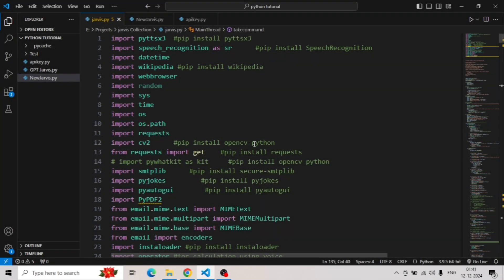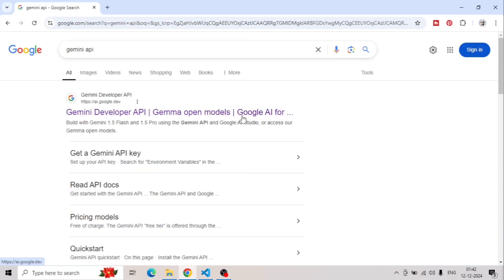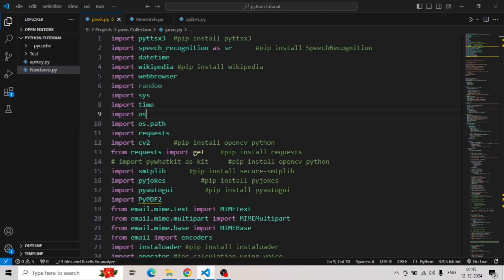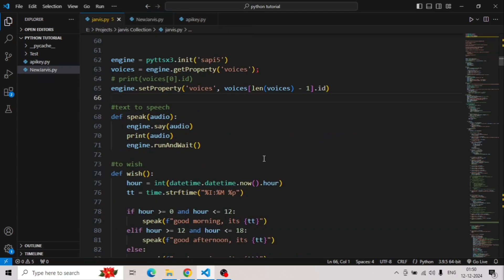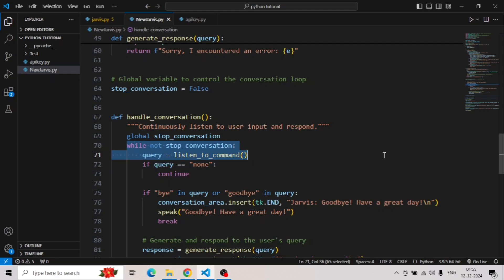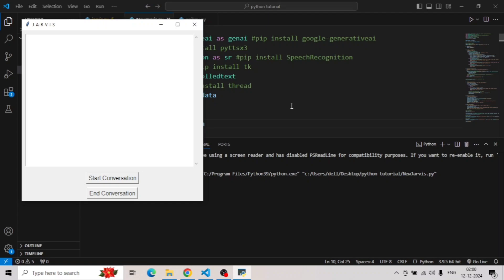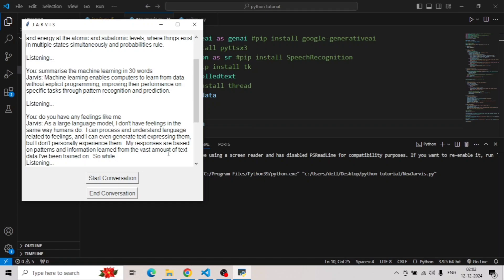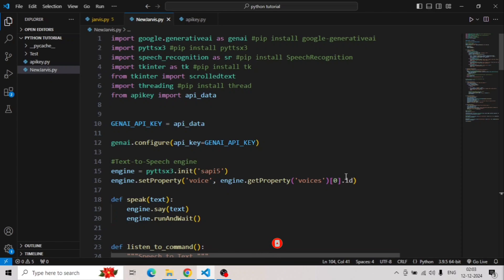how to make Jarvis using Python and Gemini AI | Gemini Advance virtual assistant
how to make Jarvis using Python and Gemini AI | Advance voice assistant using Python | Avi Upadhyay

In this video, I demonstrate how to create a Python-based virtual assistant inspired by J.A.R.V.I.S. from Iron Man. Using Google Generative AI, this program delivers intelligent responses, incorporates speech recognition to understand voice commands, and utilizes a text-to-speech engine for natural, vocal interactions. I also build an interactive GUI using tkinter for a seamless user experience. If you're looking to combine AI and Python programming into an exciting project, this tutorial is for you!

I suggest everyone write down the code while watching this video. Practicing while watching the video will help you to understand the purpose of the entire code but if you do not want to write it down while watching video and save time or if you need this code to validate, here is the

Time Stamps:
00:00 - Demo
00:16 - Intro
01:20 - Old Jarvis code
02:10 - Generating API key for Gemini AI
04:28 - Integration of Gemini AI API into our python project
08:20 - Final output of AI powered assistant

▬▬▬▬▬▬ ★ Related Searches ★ ▬▬▬▬▬▬

Creating Jarvis With Python And Gemini Ai: Advanced Voice Assistant Development Tutorial.
Creating An Advanced Voice Assistant With Python And Gemini Ai : Build Your Own Jarvis!
Create Your Own Jarvis With Python And Gemini Ai | Mastering Advanced Voice Assistants
Create Your Own Advanced Voice Assistant With Python And Gemini Ai: Building Jarvis!
Creating An Advanced Voice Assistant With Python And Gemini Ai: Learn How To Make Your Own Jarvis
Creating A Jarvis With Python And Gemini Ai: A Next-level Voice Assistant Tutorial